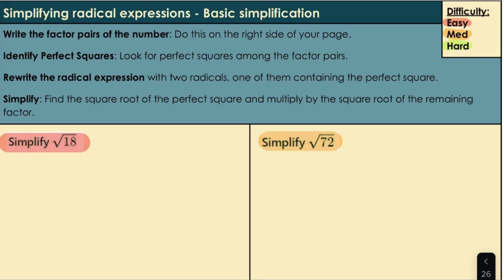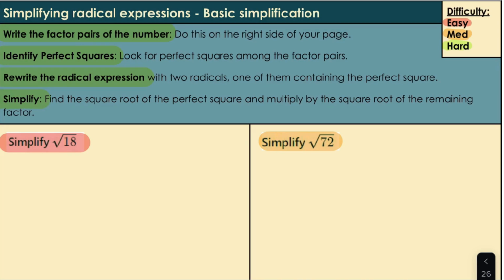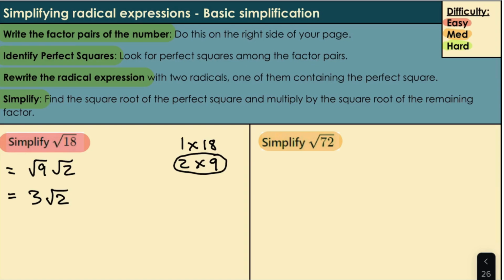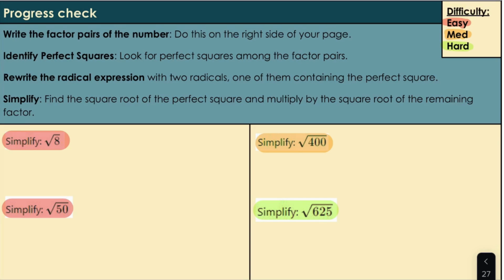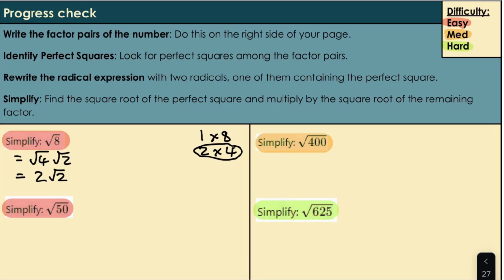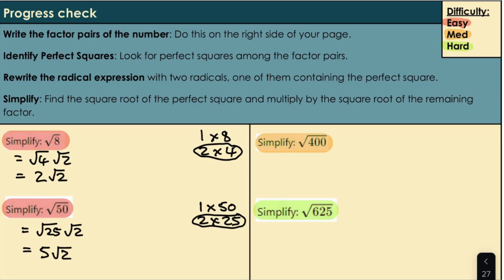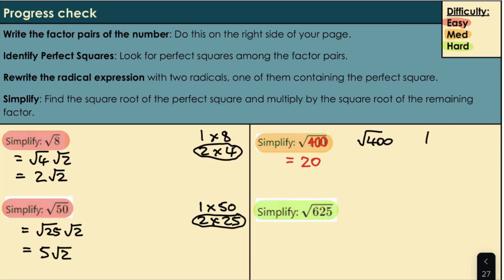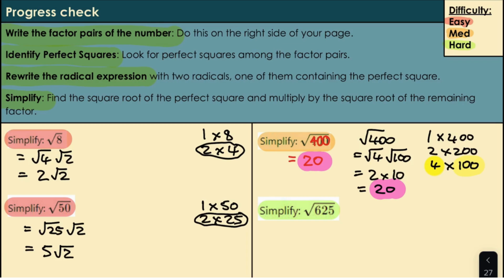Simplifying radicals - basic simplification | Surds | Onetreemath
Grade 9 Number: Learn how to simplify radical expressions by finding perfect square factors.